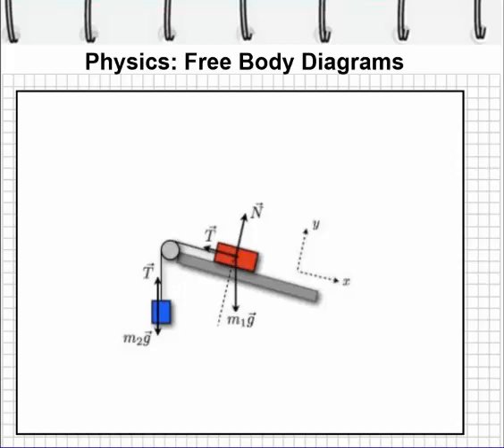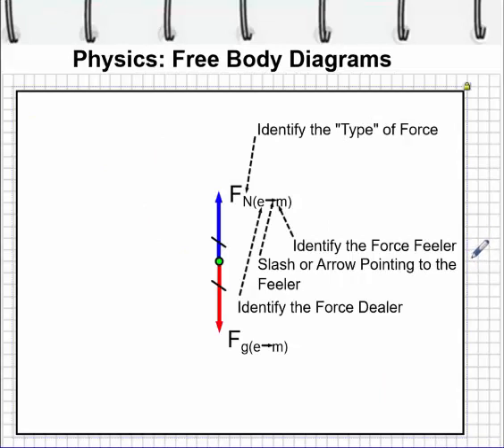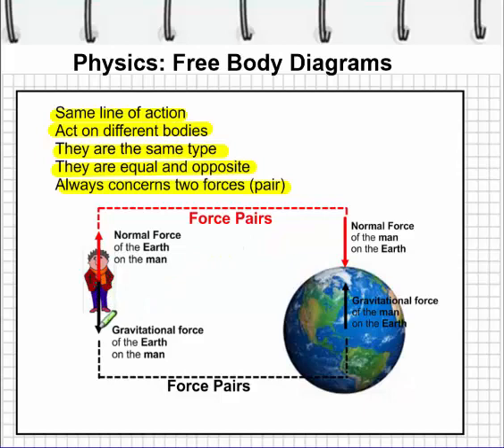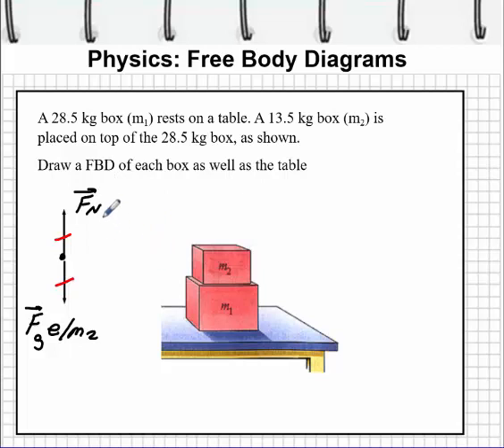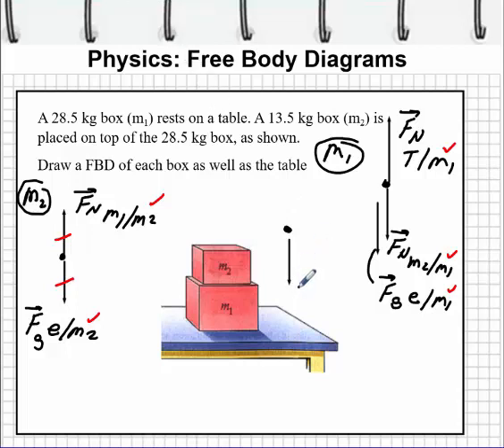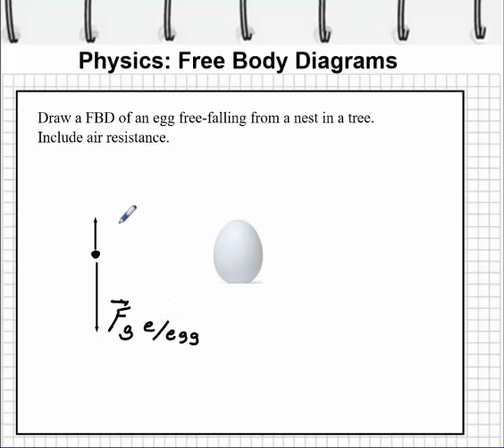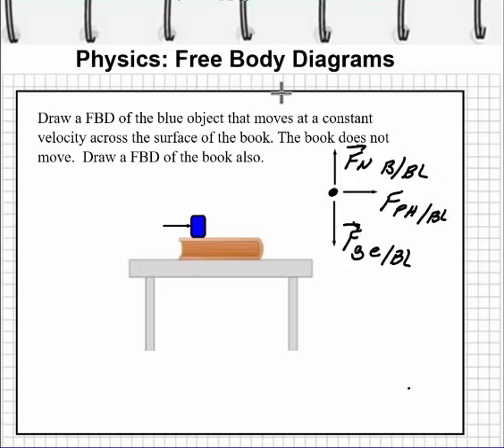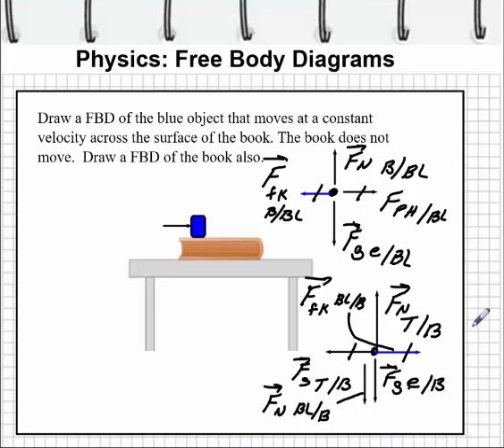Free Body Diagrams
How to create good Free Body Diagrams